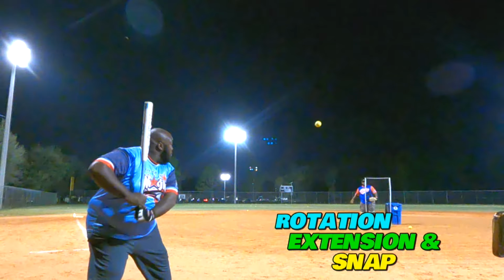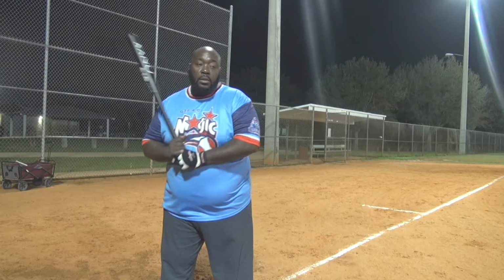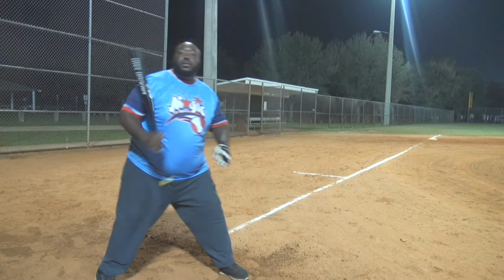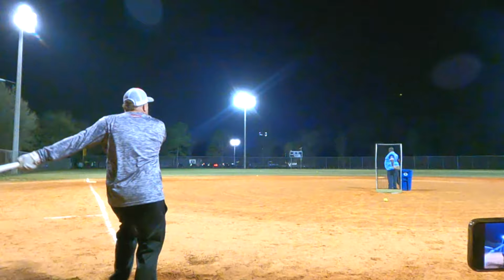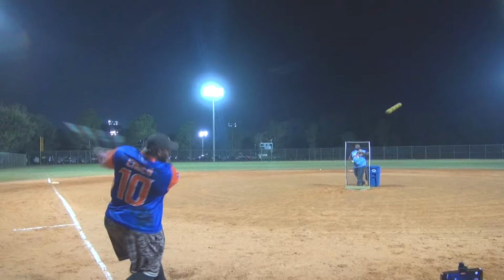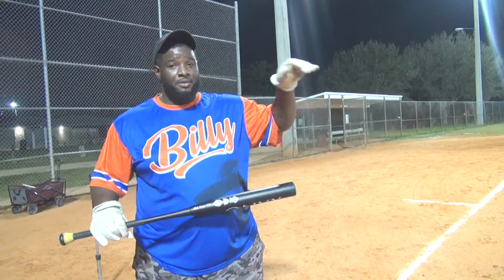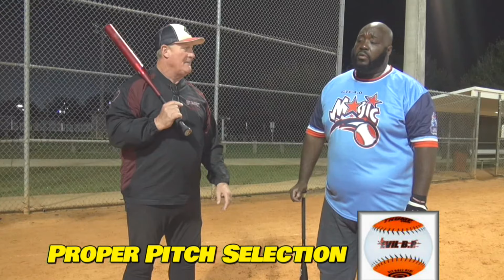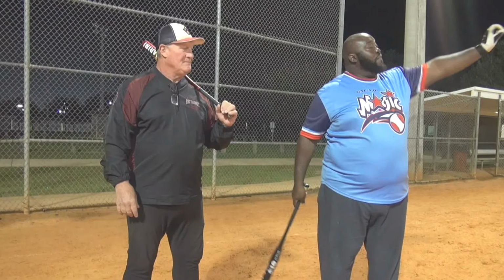Basics of Hitting Big Chef & Swing Makeover Show Combo #249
Marcus and Bogie, along with Shane and Chris, talk season starting basics for the rec guys watching the show. swingmakeover show #249 and facebook: Big Chef Softball